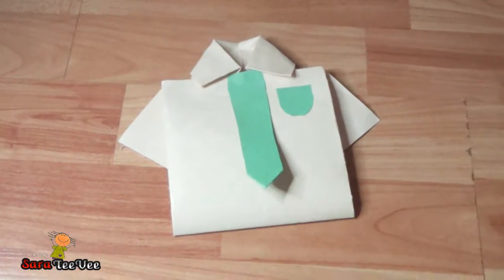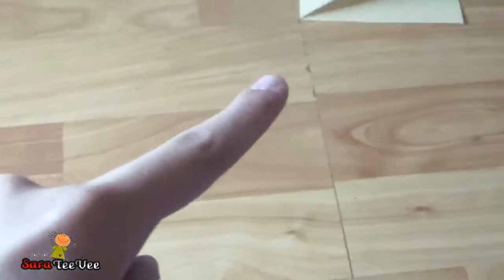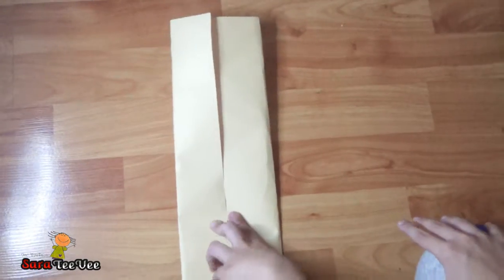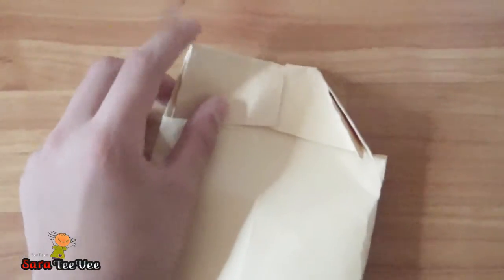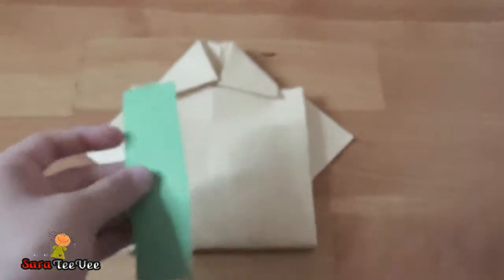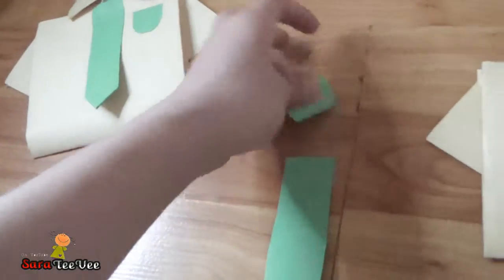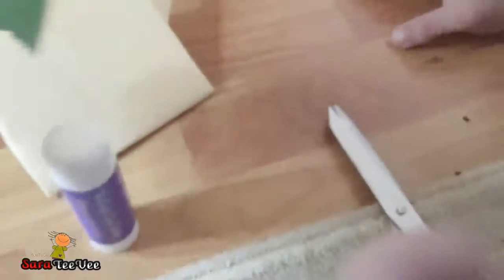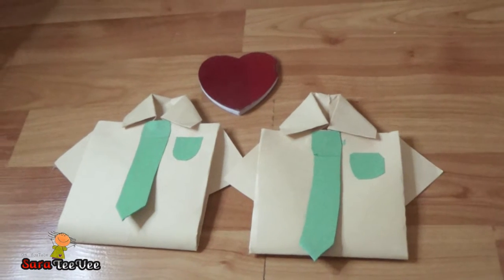What did we do for father's day? DIY Origami Shirt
Crafting is a lot of fun. We did a an origami shirt for father's day.
- Nursery Rhyme rocking my baby to sleep song for children kids babies
I make my own videos, enjoy watching =)
Subscribe to the SaraTeeVee channel for a mix of classic kids songs (If You're Happy, One Little Finger, Old McDonald, Rain Rain Go Away, Row Row Row Your Boat, Eensey Weensey Spider, Hickory Dickory Dock, etc.) and originals like "Do You Like Broccoli Ice Cream?" and "Counting Bananas" made SIMPLE for emerging speakers
Five Little Monkeys Jumping on The Bed -Nursery Rhymes for Children